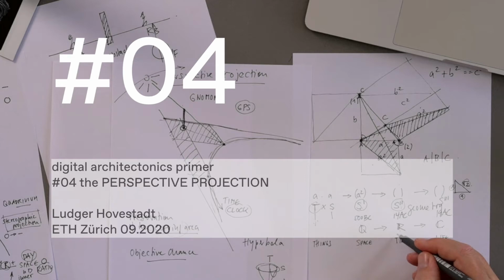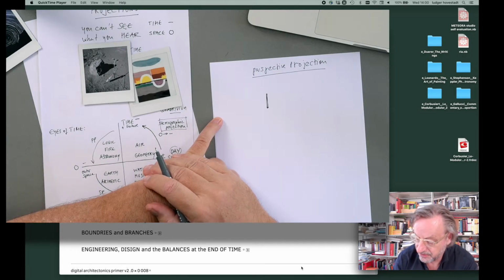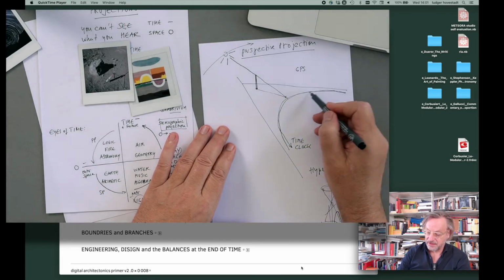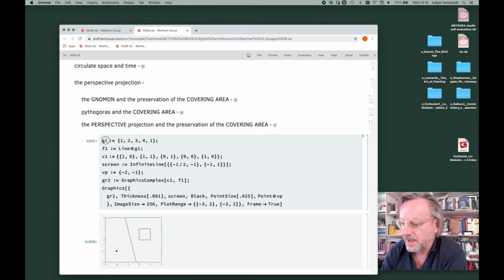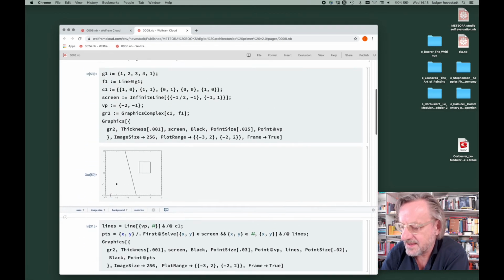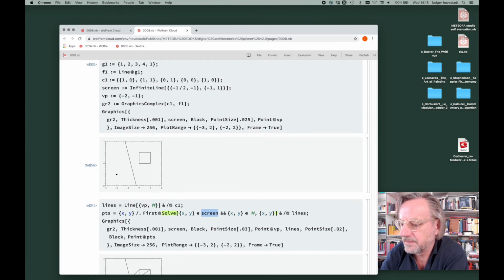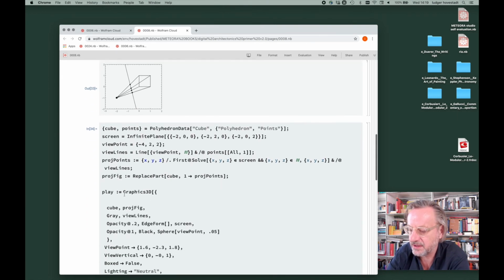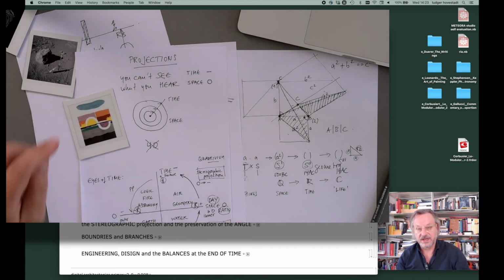digital architectonics primer #04 PERSPECTIVE PROJECTION